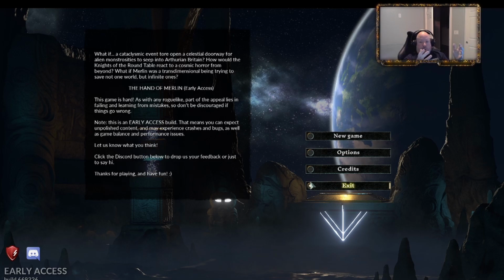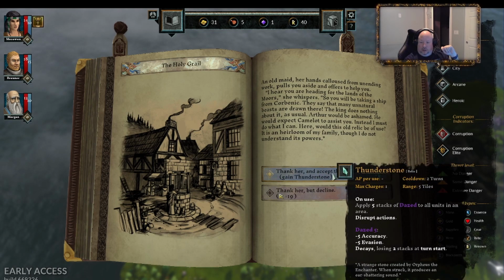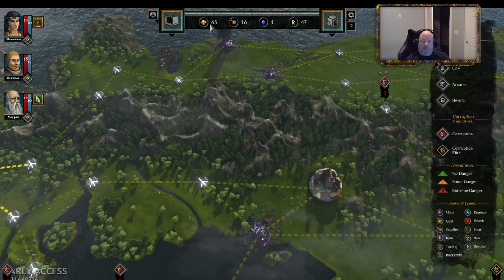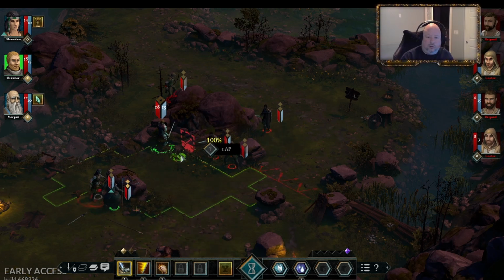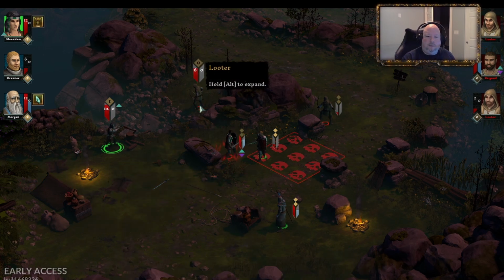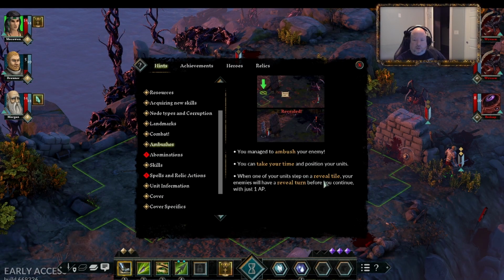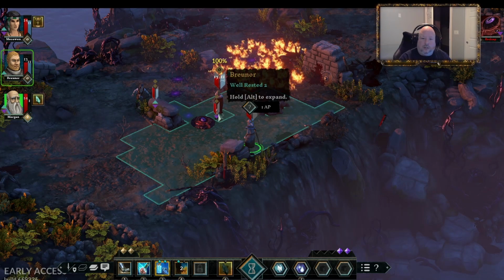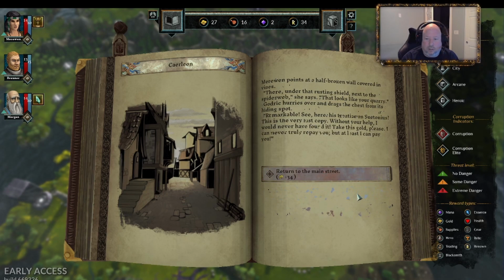Let's Try : Hand of Merlin (Early access)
Turn based Roguelike set in the time of King Arthur except Merlin is a godlike dimensional being trying to manage infinite worlds. Sci-fi meets Fantasy and the holy grail in this roguelike adventure. Let's see if its something we want to play more of.